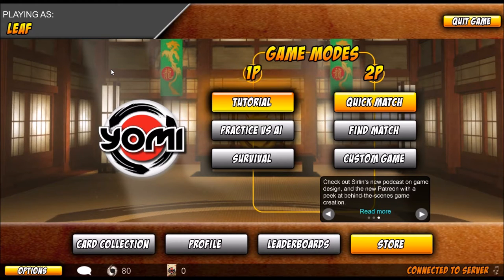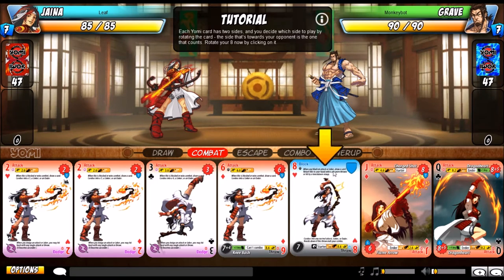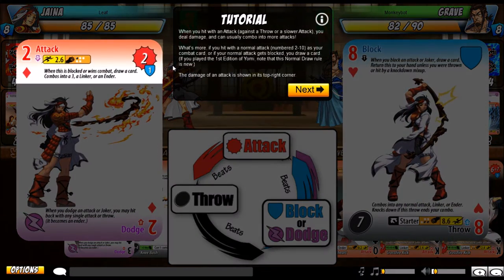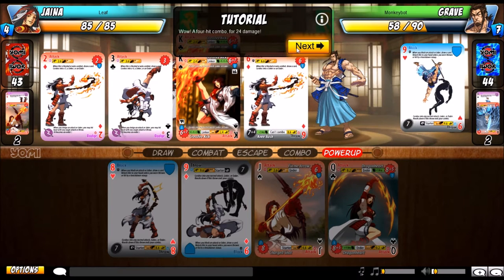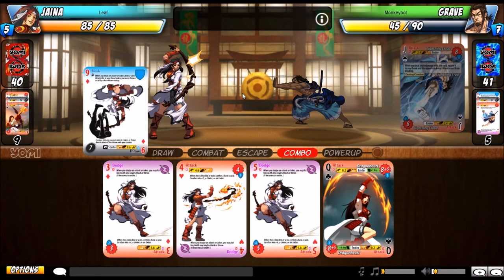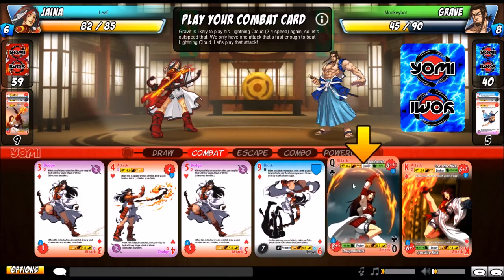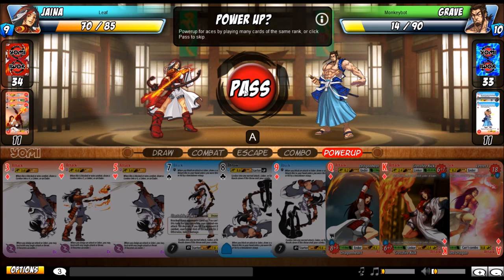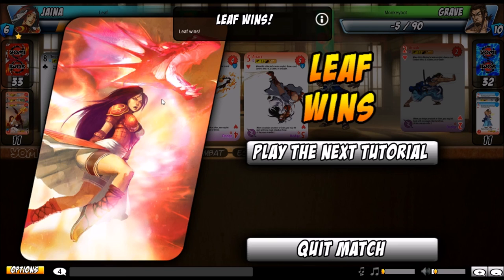Yomi (Tutorial) Part 1